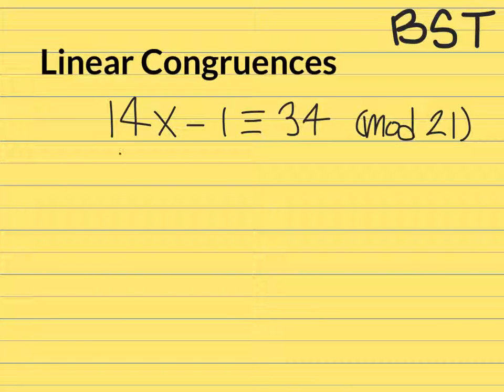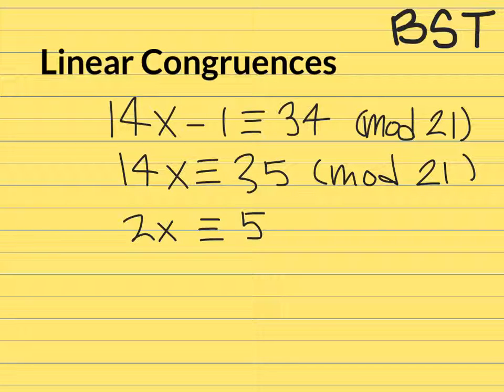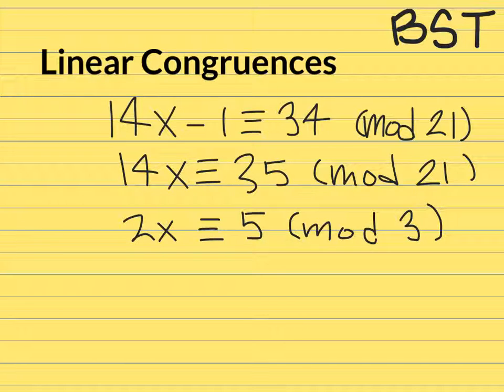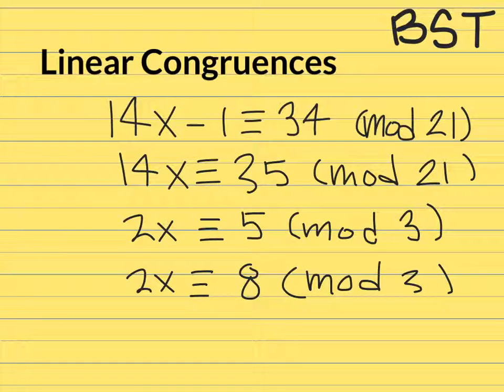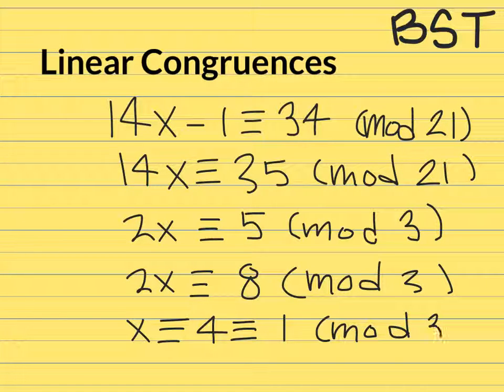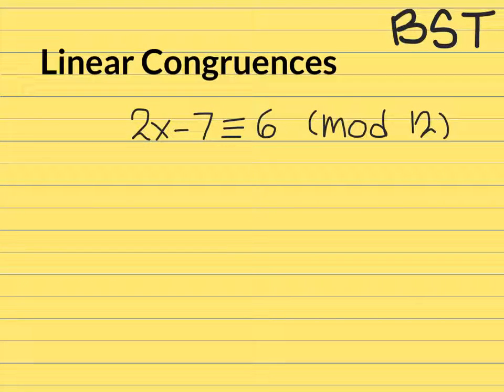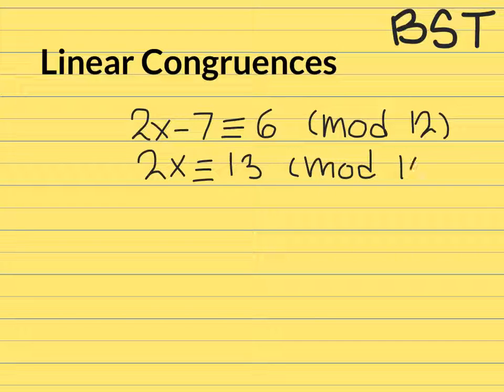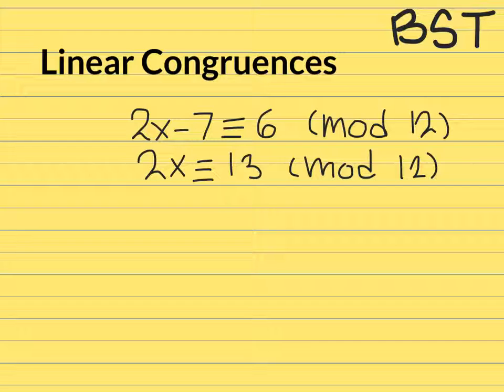Linear Congruences | Math | Algebra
This video introduces the topic of Linear Congruence in mathematics. It gives specific examples that demonstrate how it is solved in terms of algebra.